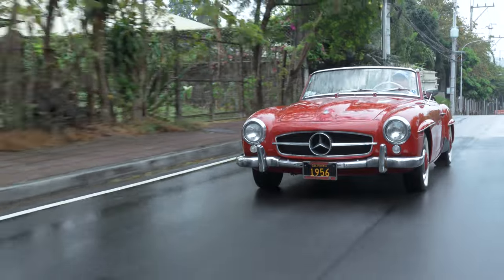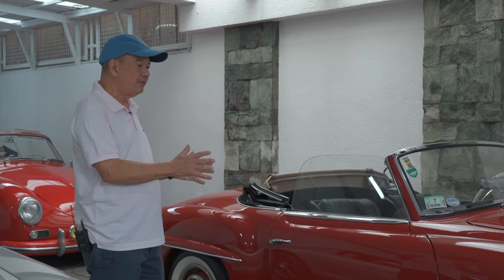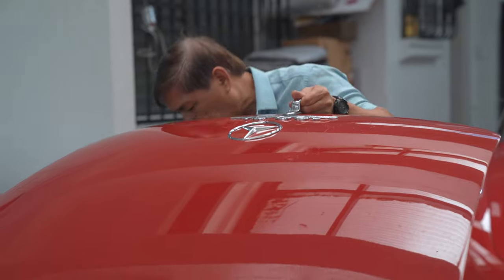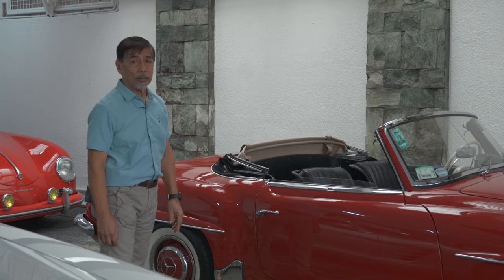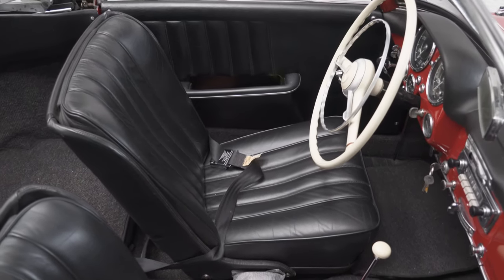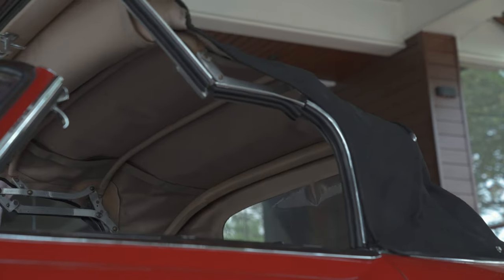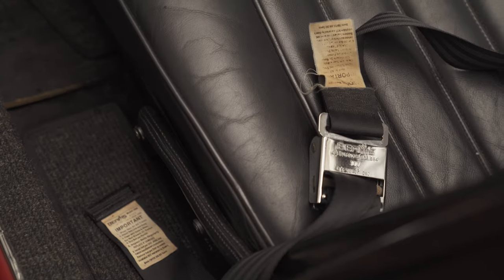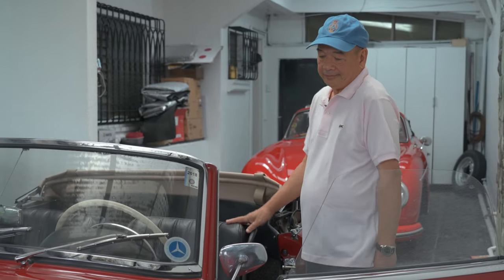The Joy of Restoring & Owning a 1956 Mercedes-Benz W121 190 SL | with Benjie Atilano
Car Chronicles: “The Joy of Restoring & Owning a 1956 Mercedes-Benz W121 190 SL"
Presented by Kick-Start Coffee

Honorary Consul Benjie Atilano takes us on a journey through time, as he shares with us his stunning 1956 Mercedes-Benz W121 190 SL. As we delve into the world of classic car restoration and explore the intricate details of his beautiful car, we are transported back to an era of elegance and style.

Benjie's love for his Mercedes-Benz is evident in the meticulous restoration and preservation that he has undertaken. From sourcing original parts, carefully restoring the car's bodywork to preserving the original interior, he has spared no expense or effort in making sure this classic still runs like a dream today.

A SharkBlue Media Film - Stories of unique automobiles & their custodian owners.

Episode Credits:
Executive Producer - Michael P. Asuncion, Francis Aguila
Producer - Albert Chung
Director - Gianluca Abad
Editor - Nic Lim
Sound Design & First Assistant Camera - Skye Gabriel
Photographer - Jose Altoveros

Sarangani Bay Prime Bangus
AutoPerformancePh | Brembo
Auto Vault Speed Shop
Varta Battery Philippines
Yale Hardware Corporation